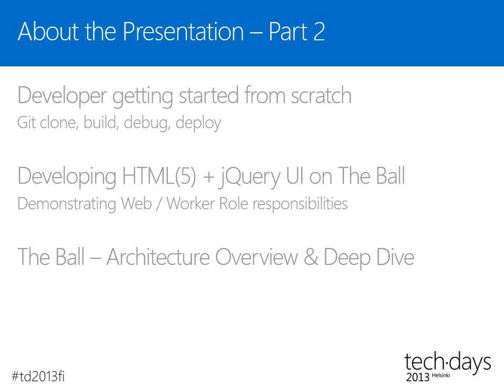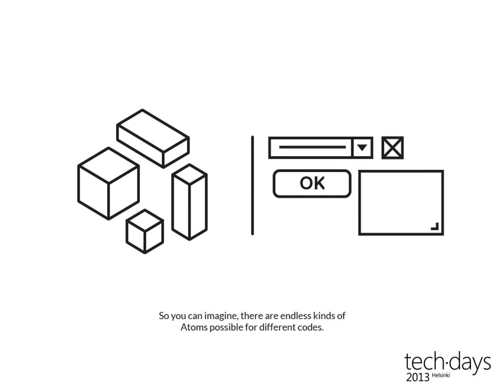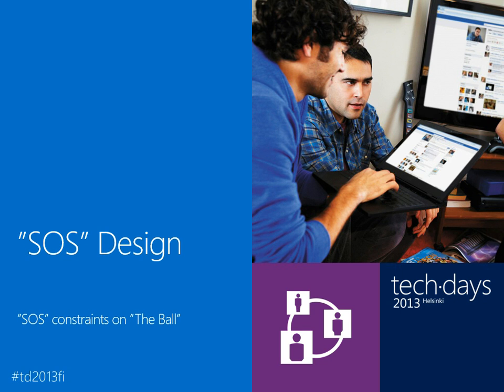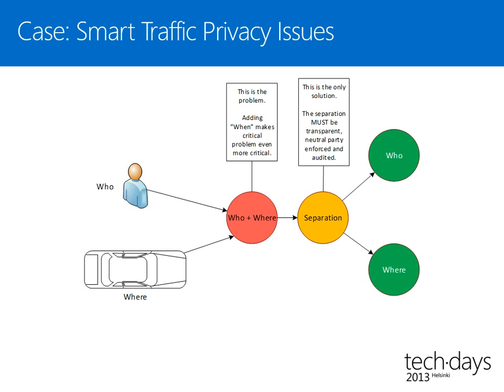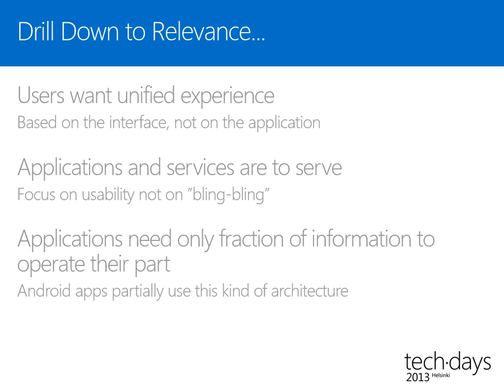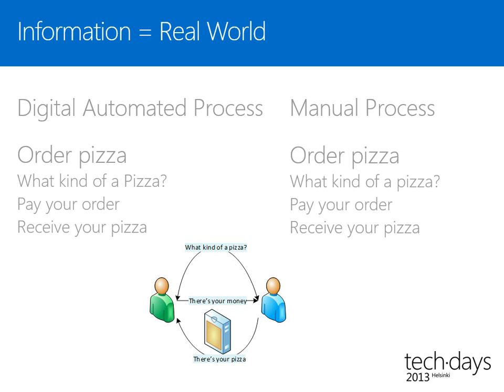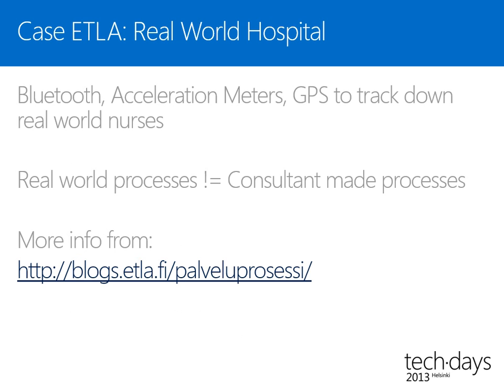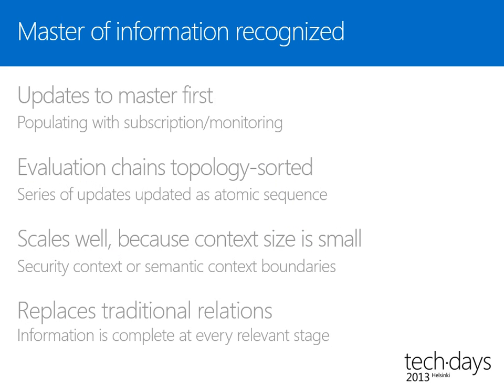The Ball & SOS on Azure Part 1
The Ball & "SOS" on Windows Azure Part 1:
- What is The Ball / "SOS" as a platform all about?
- "SOS" Design: Logical Architecture, Design Constraints
- "SOS" Design: Building Blocks, Master Information vs. Relations